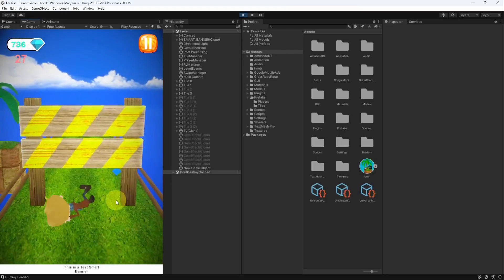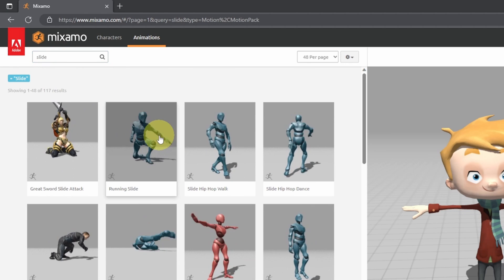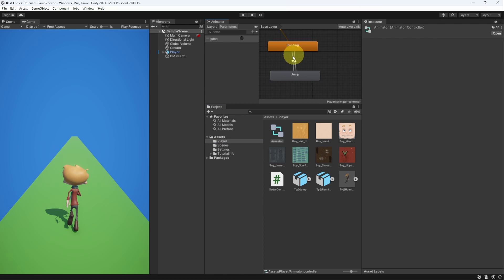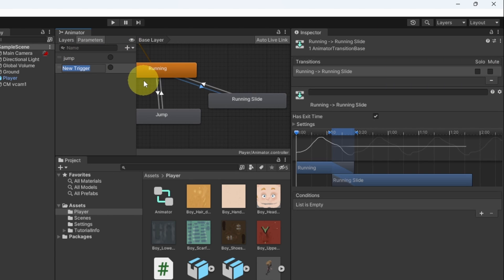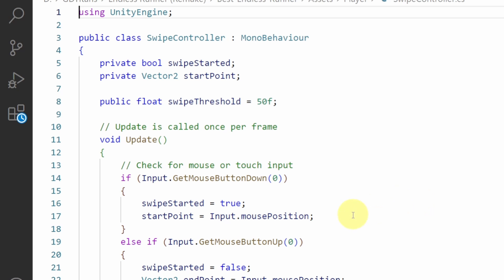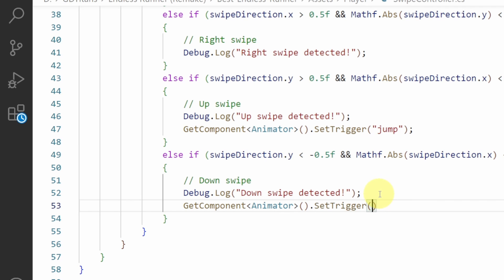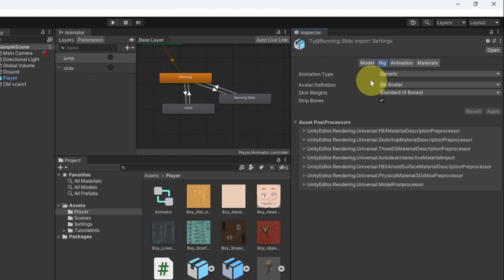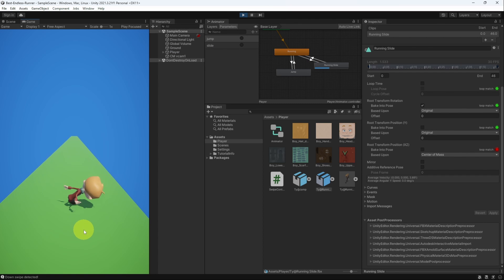Unity Endless Runner (REMAKE) - Player Sliding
Let's add the Sliding!